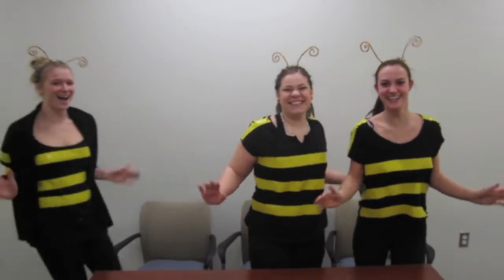Sex determination in humans and bees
Biology 1210
Salmon in the tree project
by Chelsea Reith, Felix Larouche, Jenna Kavanagh and Madi Ellis

References

Bourke AFG. December 29, 1997. Sex ratios in bumble bees. Philos Trans R Soc  Lond Biol Sci  [Internet]. [Cited 2014 March 3]; Volume 352(1364): p.  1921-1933. Available from http://

Dec 30, 2013. Molecular evolution of genetic sex-determination in bees. Science Daily [Internet]. [Cited 2014 March 3].

Mitesser O, Weissel N, Strohm E, and Poethke HJ. August 2007. Optimal investment allocation in primitively eusocial bees: a balance model based on resource limitation of the queen. Insectes Soc. [Internet]. [Cited 2014 March 3]; Volume 54(3): p. 234-241.

Sex determination in honey bees [Internet]. 2009. Nature Education. [Cited 2014 March 3]. Available

Sex-determination system [Internet]. Wikipedia. [Updated 2014 February 15];Cited 2014 March 3].

Sinclair AH. December 7, 1998. Human sex determination. Journal Exp Zool [Internet]. [Cited 2014
March 3]; Volume 281(5): p. 501-505.
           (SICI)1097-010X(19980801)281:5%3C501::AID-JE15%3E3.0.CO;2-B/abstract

Winston ML. 1987. The biology of the honey bee. Cambridge, ON: Harvard. University Press.

Passalacqua NV, Zhang Z, and Pierce SJ. June 11, 2013. Sex determination of human skeletal populations using latent profile analysis. American Journal Physical Anthropol [Internet]. [Cited 2014 March 3]; Volume 151(4): p. 538-543.

Visscher P. 1989. A quantitative study of worker reproduction in honey bee colonies. Behav Ecol  Sociobiol [Internet]. [Cited 2014 March 3]; Volume 25(4): p. 247-254. Available from: http://

Song : Imma Be by the Black Eyed Peas